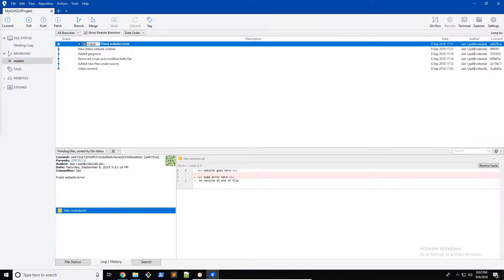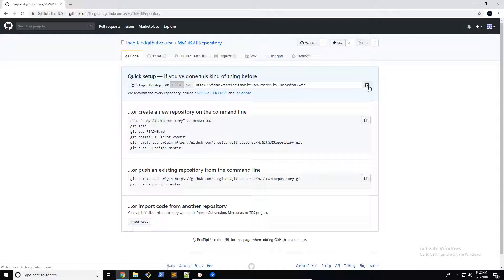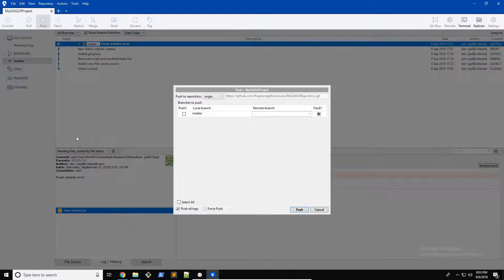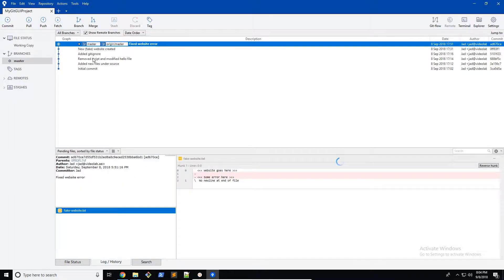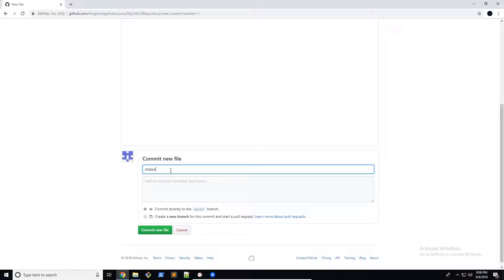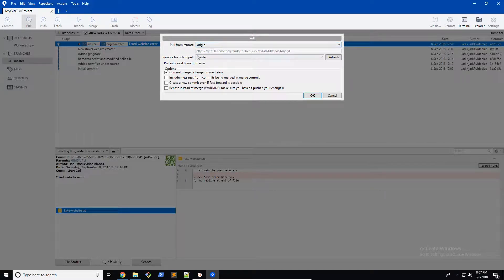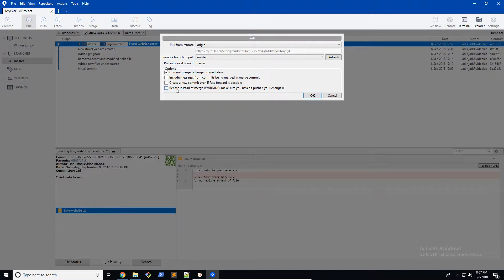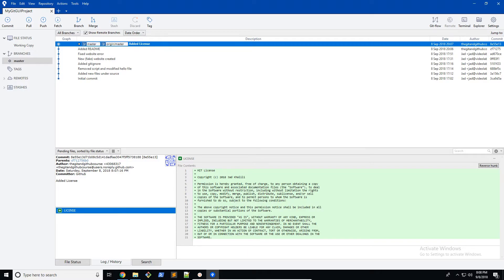Git & GitHub Tutorial - Push & Pull Requests in SourceTree (Git GUI)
Welcome to to the Git and GitHub course. This course teaches you how to become a Git and GitHub guru in just under 4 hours. Anyone can take this course, whether you are an expert looking to sharpen your skills, or a complete beginner to development. This course is split up into bite-size videos to help you learn better.